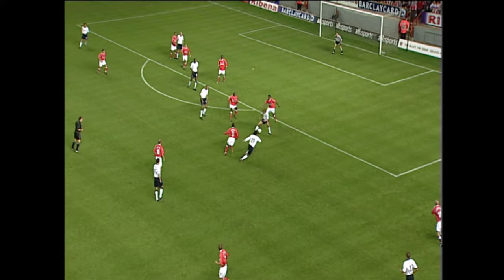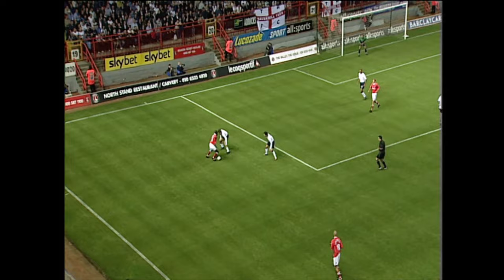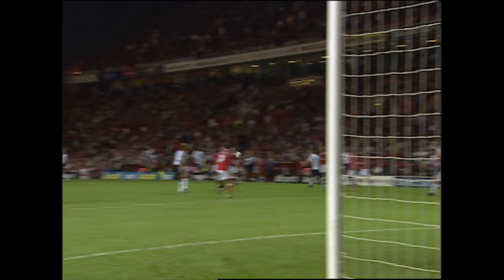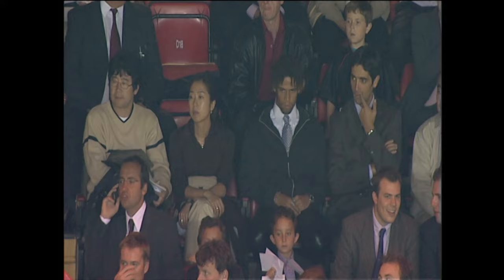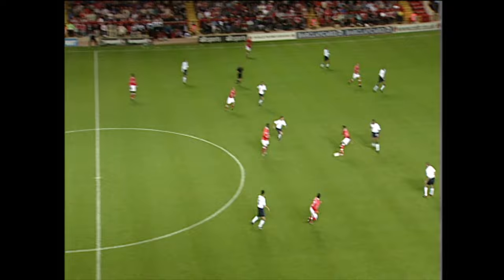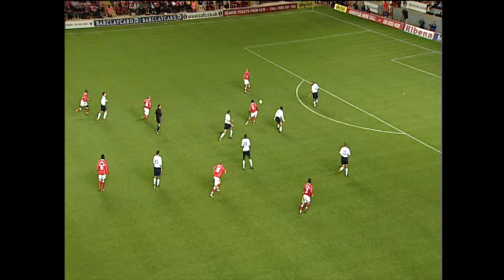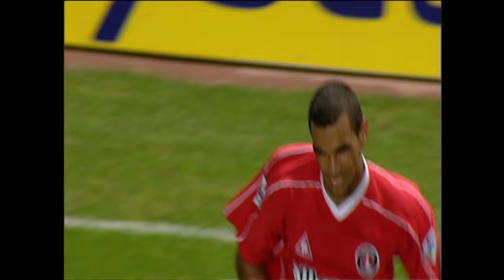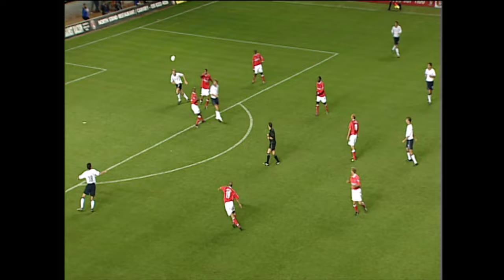2002/3 Charlton Athletic v Spurs (Extended Highlights)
27th August 2002 (Tues. – 7.45 p.m.) at The Valley (26,392)
Charlton Athletic 0 (0): Kiely; Young, Rufus, Fortune (Brown 71), Powell; Kishishev (Robinson 65), Jensen, Bart-Williams, Konchesky; Johansson (Svensson 55), Euell. Subs. (not used) Rachubka, Lisbie.
Tottenham Hotspur 1 (1) (Davies 8): Keller; Taricco, Richards, Gardner, Ziege; Davies, Bunjevcevic, Redknapp, Etherington; Doherty (Ferdinand 78), Sheringham. Subs. (not used) Hirschfeld, Rebrov, Thatcher, Acimovic.
Referee: Alan G. Wiley (Staffordshire).
Booked: Konchesky (2), foul on Davies; Davies (60), diving to try to win a penalty against Kiely.
Former player Brian Tocknell attended match.
England manager Sven Goran Eriksson was at the game.